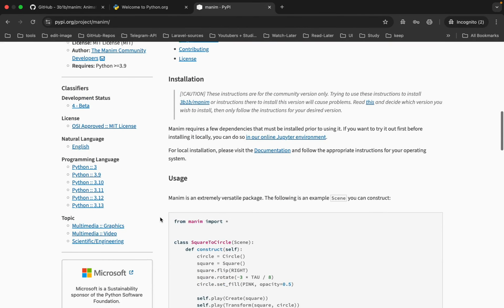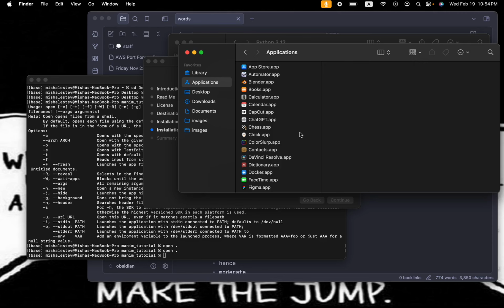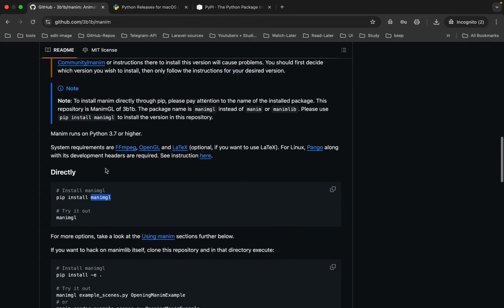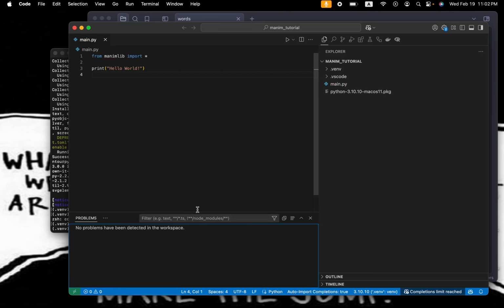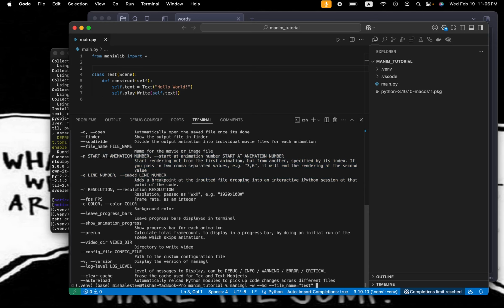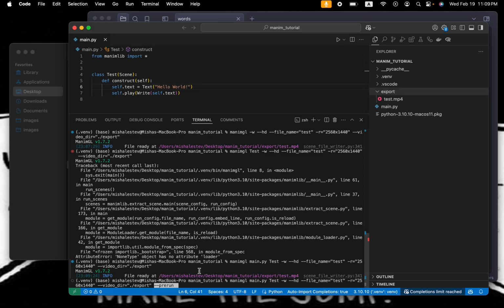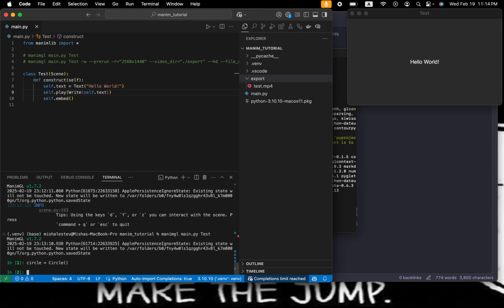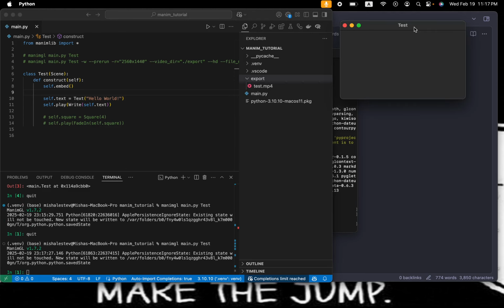STOP! You're Installing Manim the WRONG Way (Fix It in Minutes!)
Almost everybody must have ran into errors, wasted hours, broken setups and then quit. This video just helps to go over how to install Manim without errors.

I you're on the verge of something, please read this book.